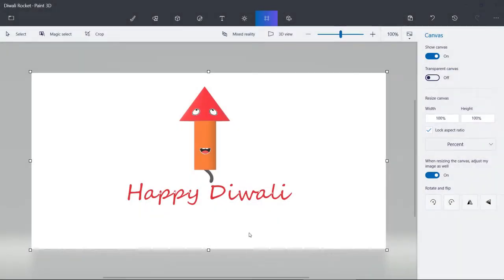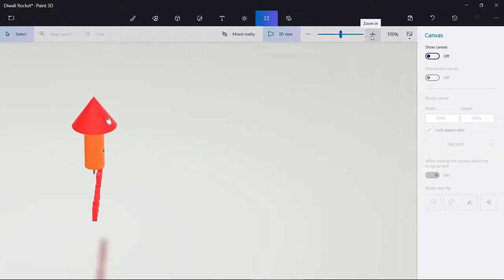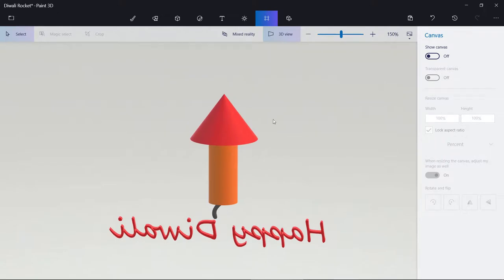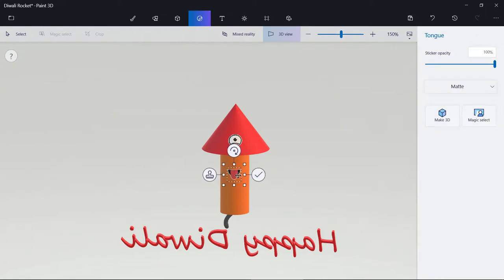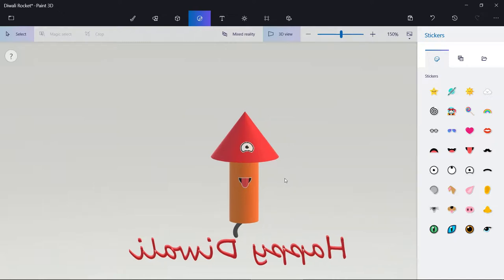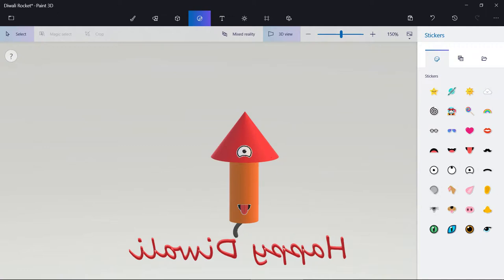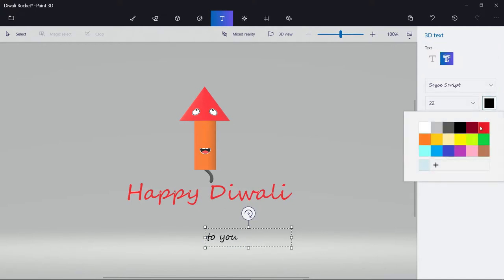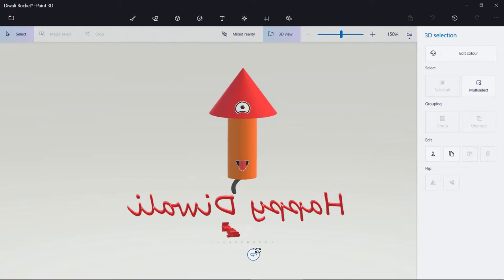आईये सीखते हैं 3D Paint (Windows 10) : Part 3/4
3D Paint Windows-10 में मुफ्त आता है. इस वीडियो श्रृंखला में आप सीखेंगे 3D Paint में कैसे आप 3D objects बना सकते हैं जिनको आप फिर Facebook, PowerPoint इत्यादि में प्रयोग कर सकते हैं. यह वीडियो बनाये हैं वैभव ने जो Microsoft, London में काम करते हैं.